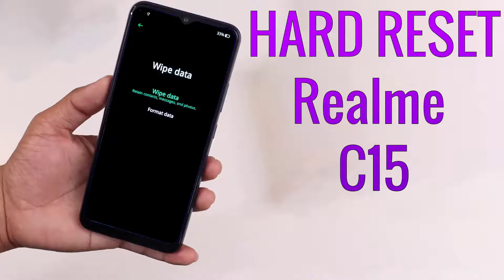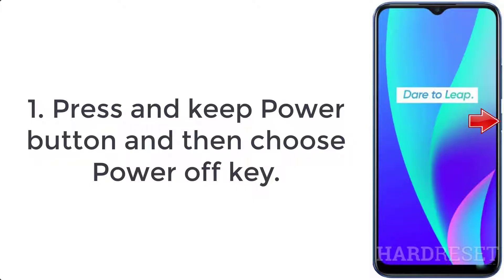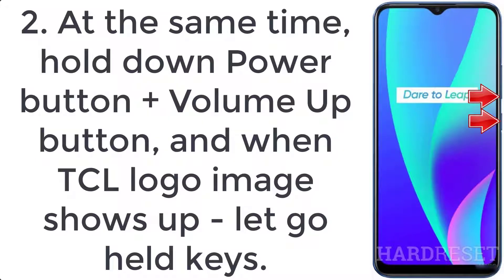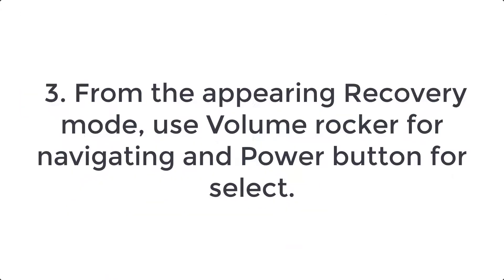Hard Reset REALME C15 | Factory Reset Remove Pattern/Lock/Password (How to Guide)